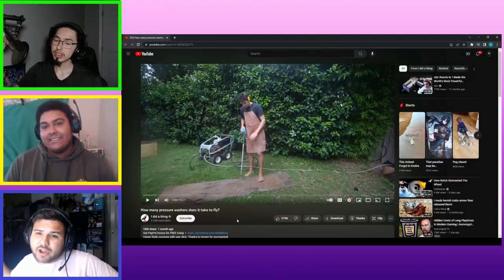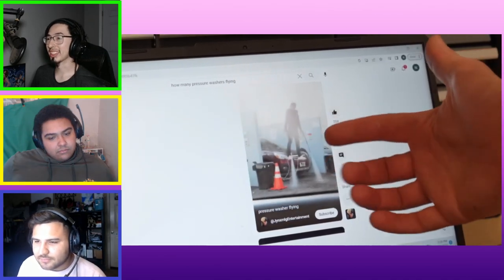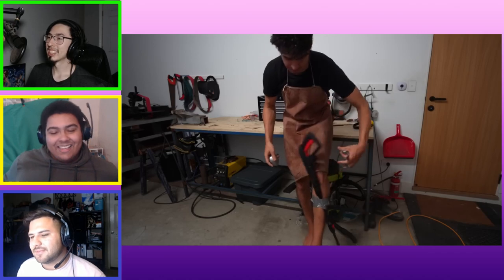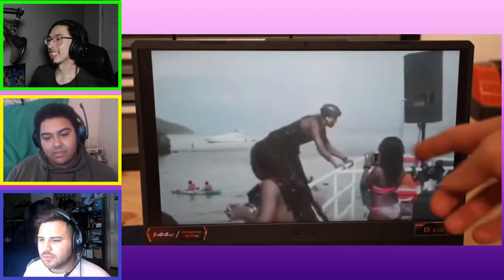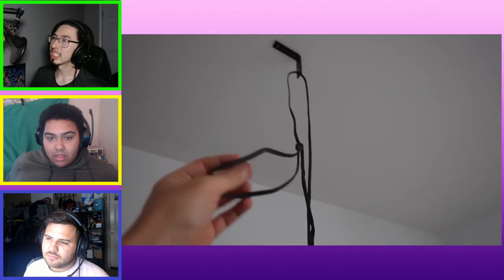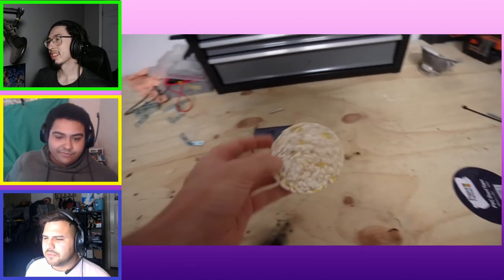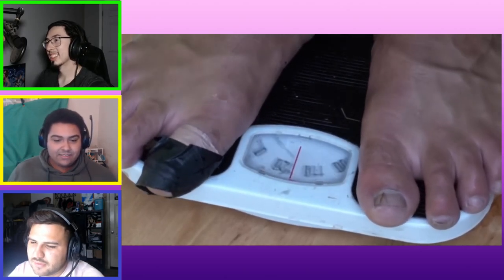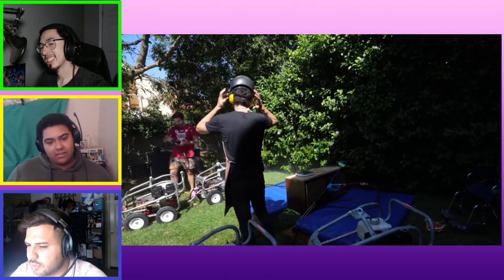Reacting to How many pressure washers does it take to fly? | I did a Thing | Group Reaction